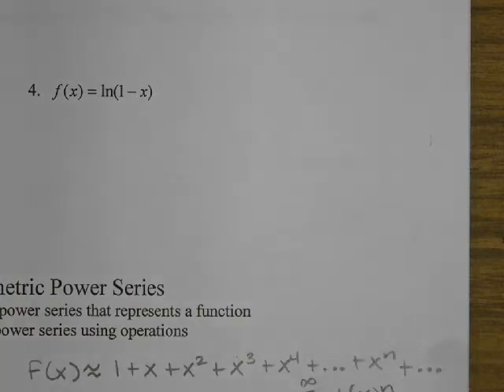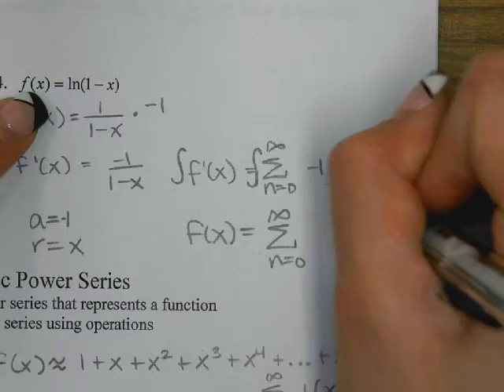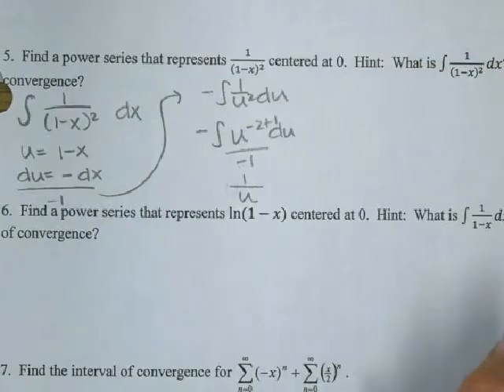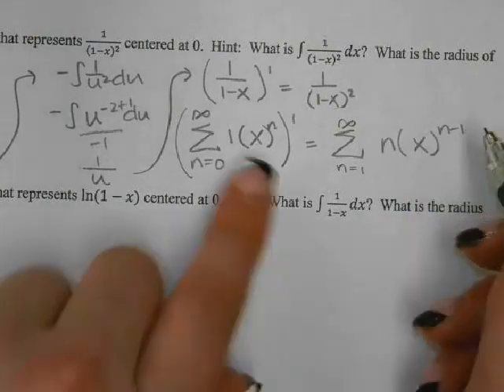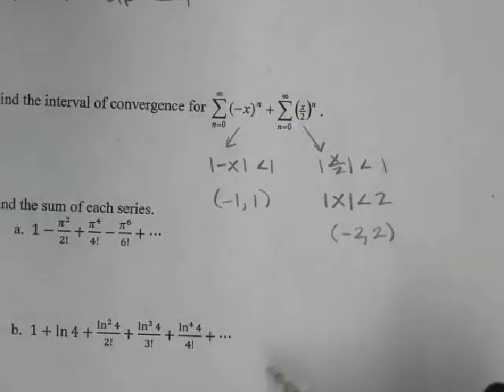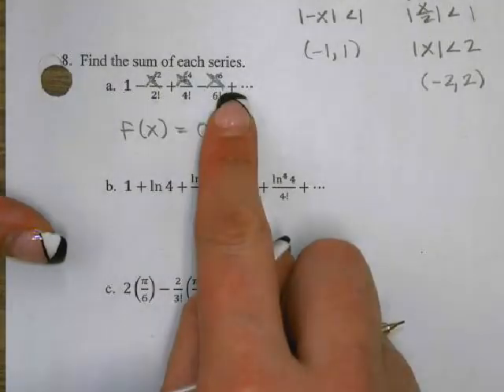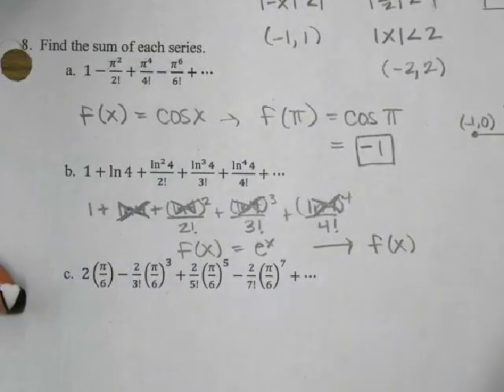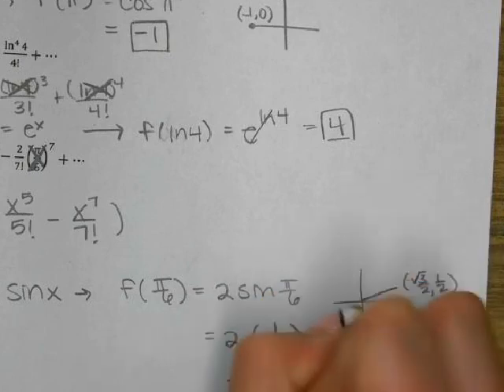Geometric Power Series Part 2